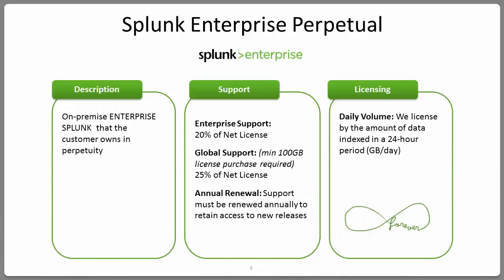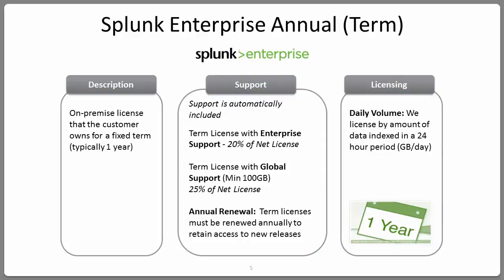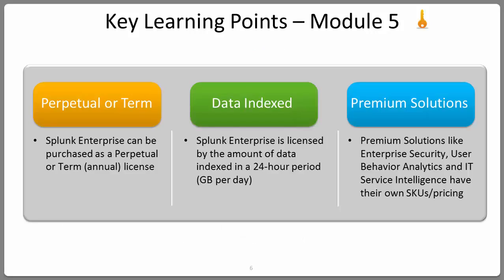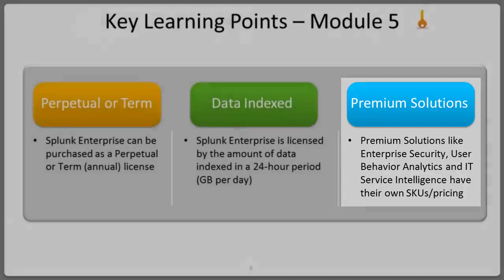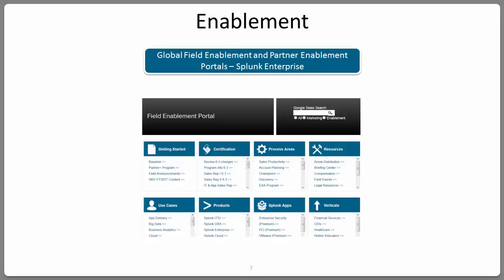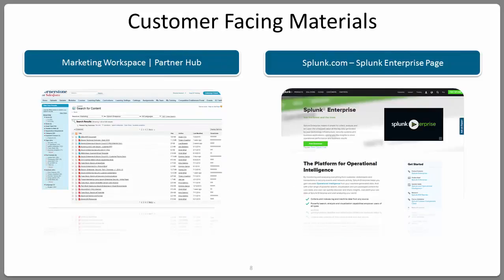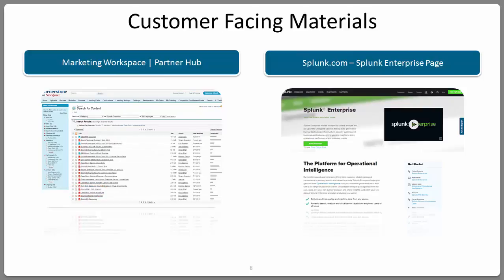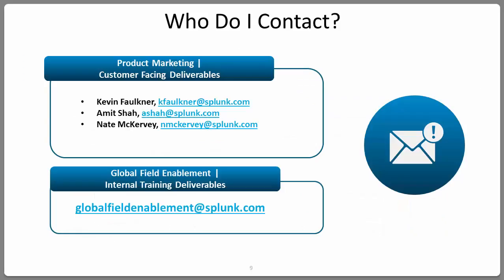Splunk Enterprise Baseline eLearning Mod 5 Video Sep 2016